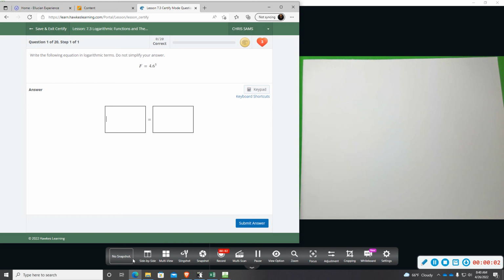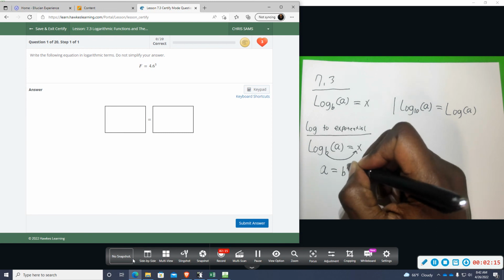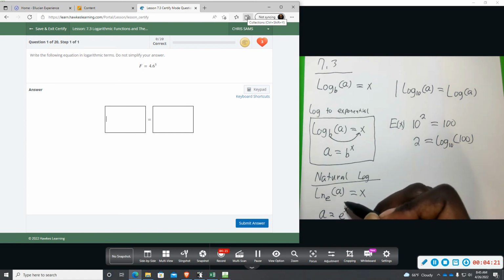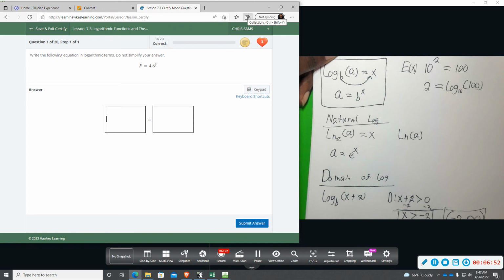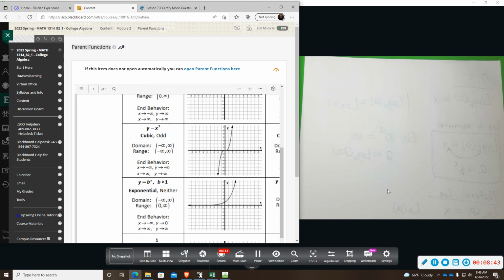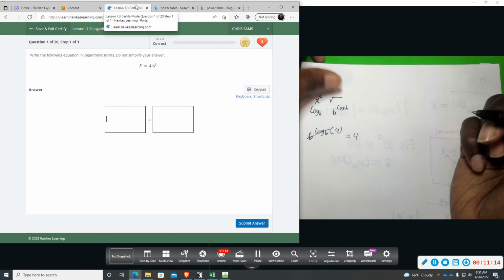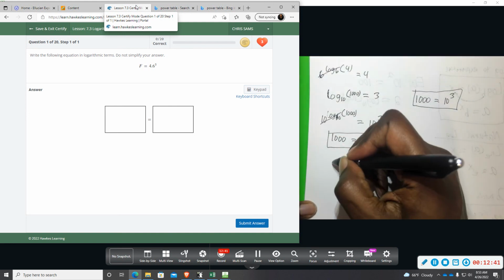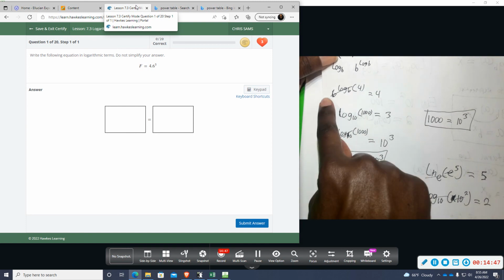LSCO CA 7 3 Notes